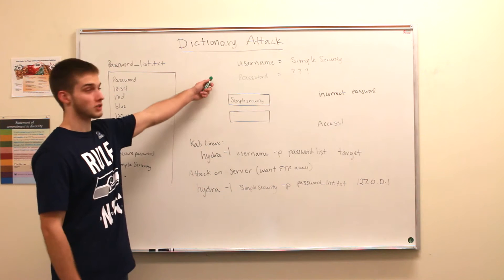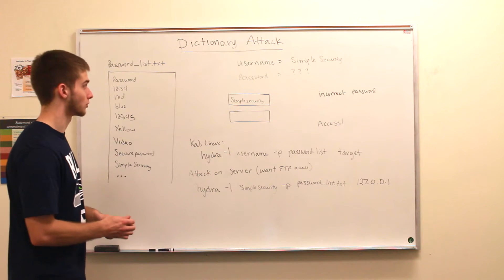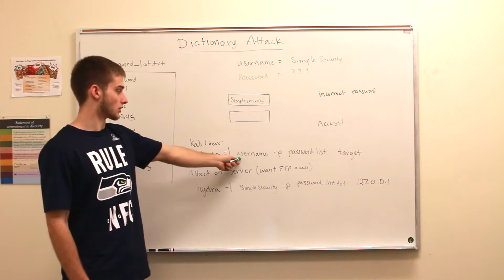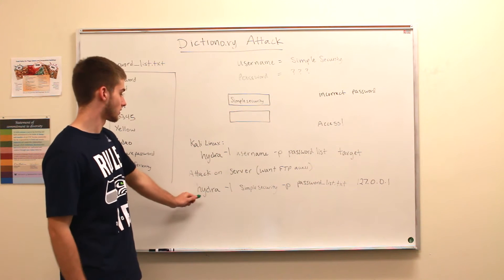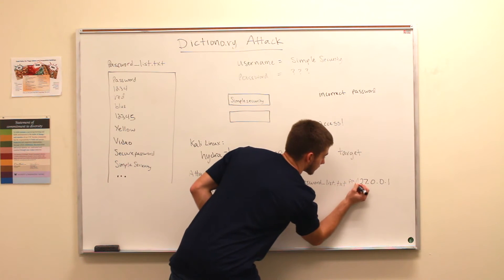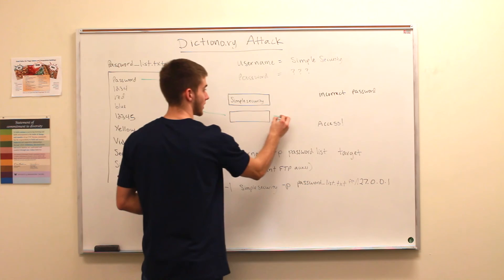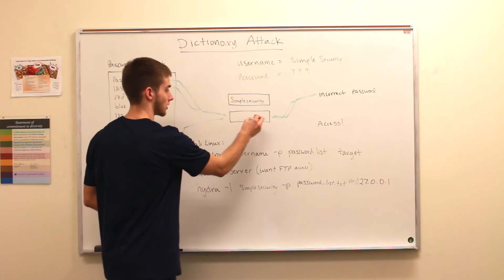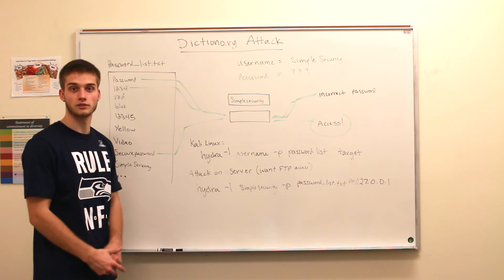Module 7: What is a dictionary attack?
This video defines and explains a dictionary attack executed through the Kali Linux application Hydra.

References:

Kim, D., & Solomon, M. (2014). Malicious Attacks, Threats, and Vulnerabilities. In Fundamentals of information systems security, second edition (2nd ed., p. 99). Burlington, MA: Jones & Bartlett Learning.